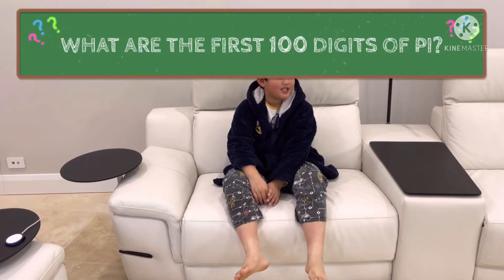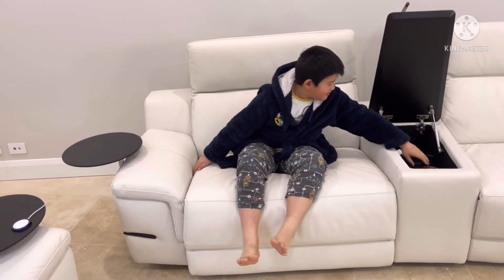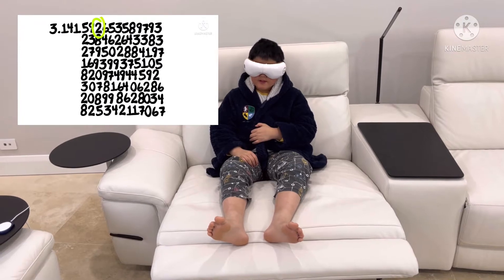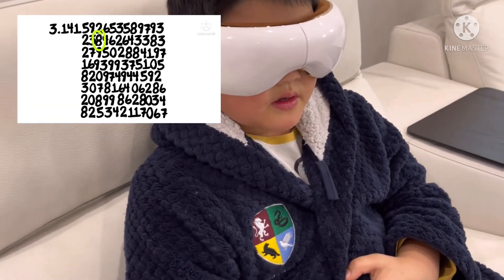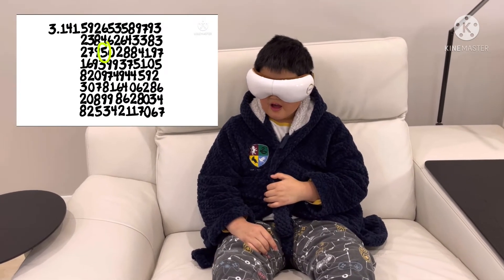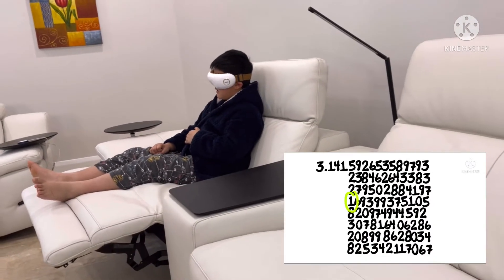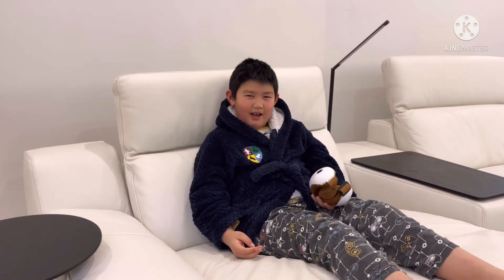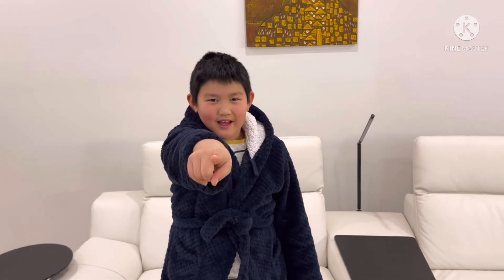Memory challenge game for 8 year old boy to blind-folded recite 100 digits of pi.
Reciting 100 digits of pi by 8 years old Edison. This is a memory challenge game.